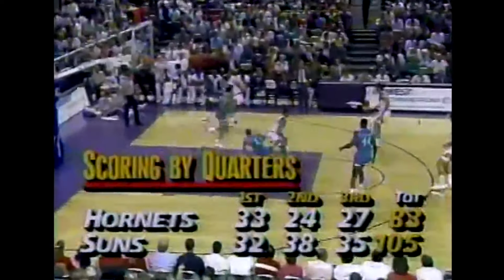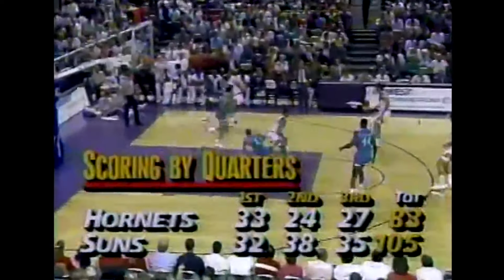Suns vs. Hornets 2/25/1991 (Highlights) - Tom Chambers 30 Points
Tom Chambers of the Phoenix Suns scores 30 points in limited minutes against the Charlotte Hornets to lead the Suns to a blowout win.